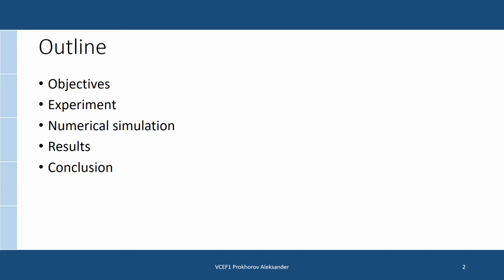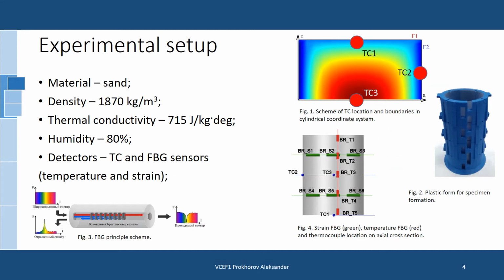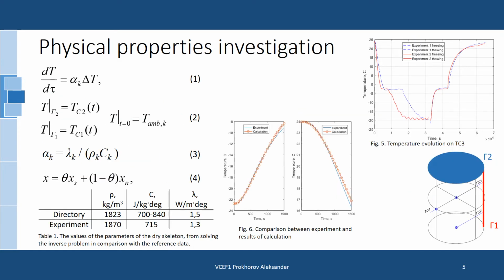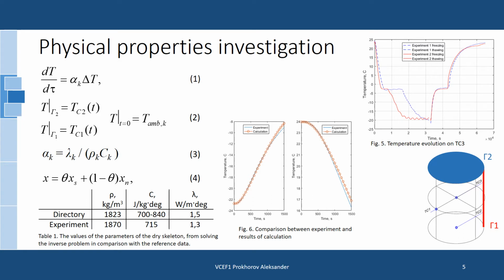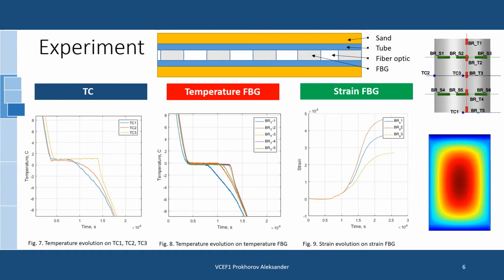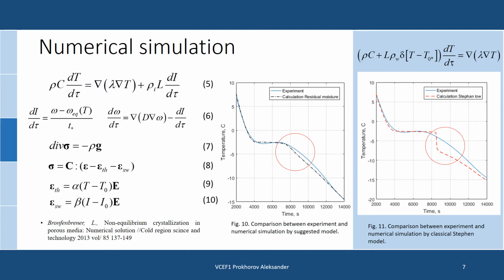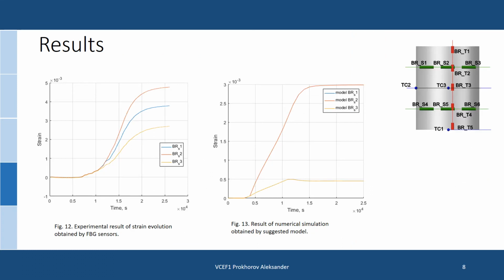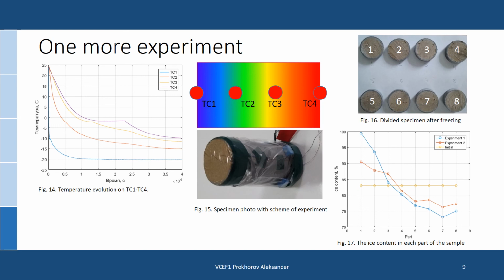The experimental investigation of physical and mechanical properties of processes accompanied ...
The experimental investigation of physical and mechanical properties of processes accompanied with phase transition in water-saturated soil
(A. Prokhorov, M. Zhelnin, A. Kostina, P. Plekhov)